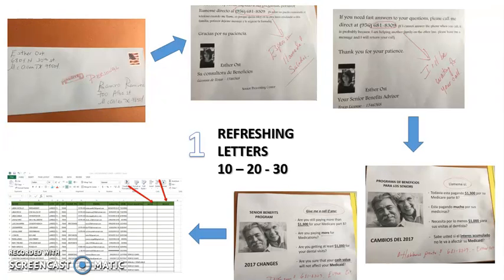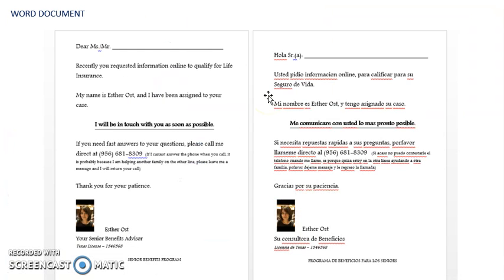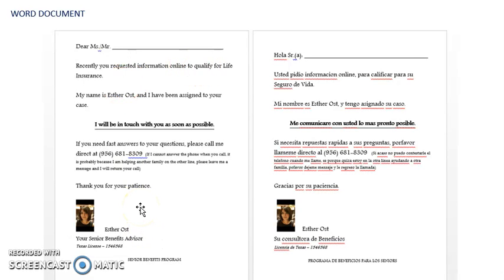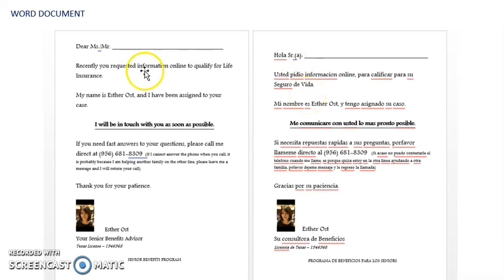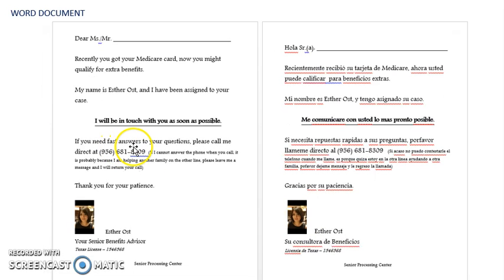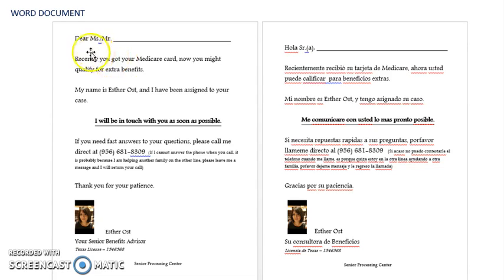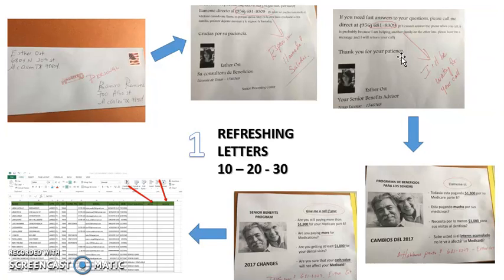PRINTING OUT REFRESHING LETTER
Preparing the refreshing letter, tips to make it more personal